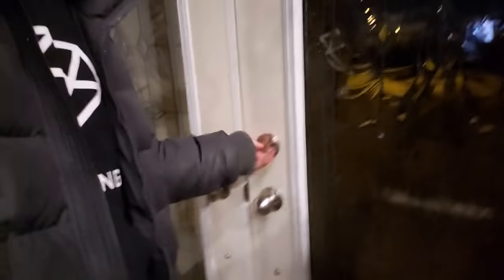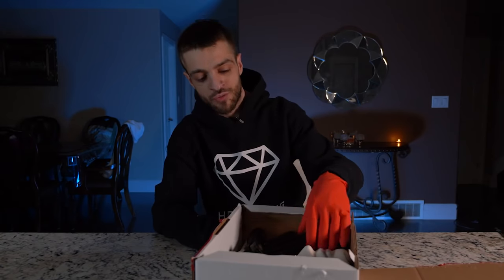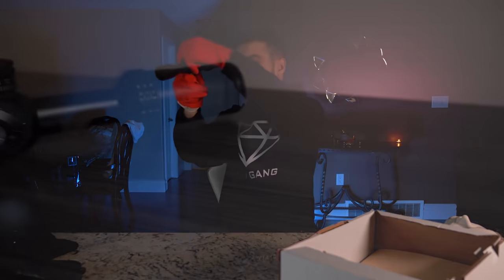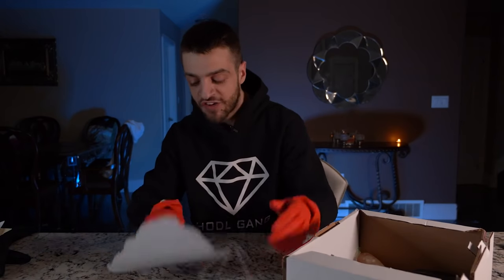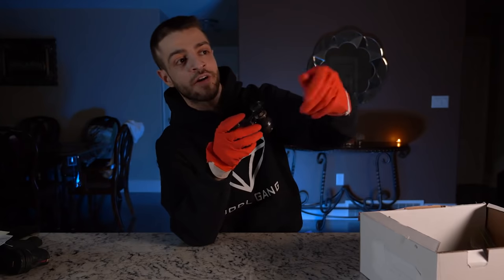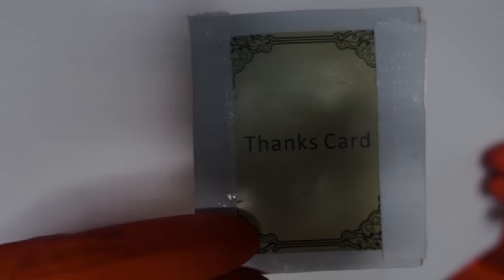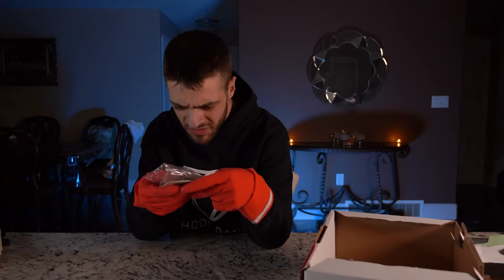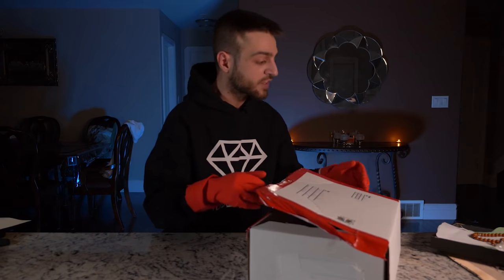MOST SHOCKING DARK-WEB UNBOXING I’VE DONE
This was by far the most shocking mystery box i've done.
this was not fun to make.

crypto nwo unboxing darkweb mysterybox off the darknet and deep web / dark web horror stories